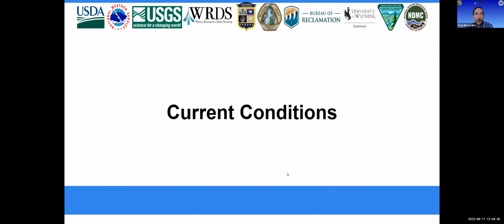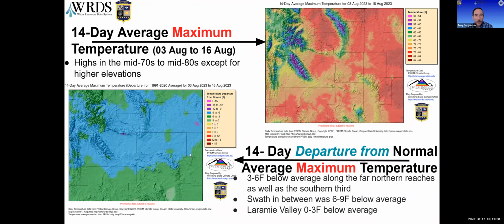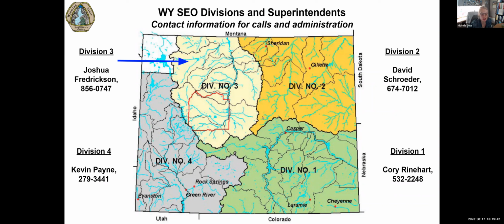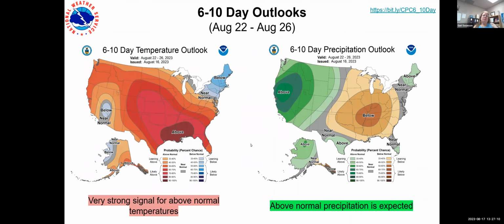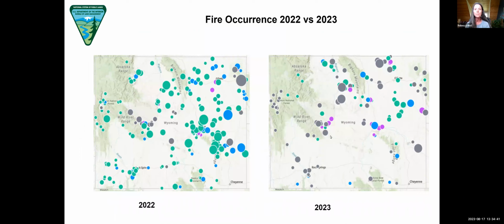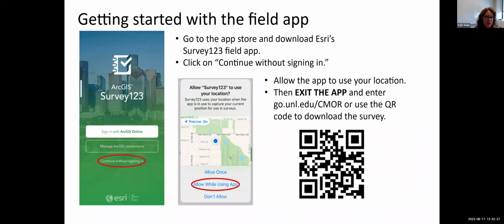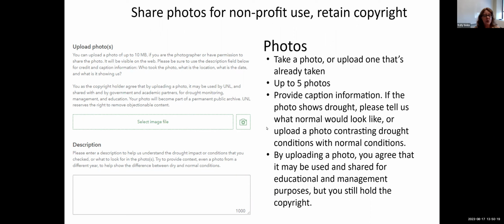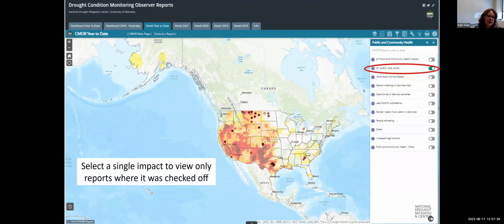August 17, 2023 WY Conditions & Outlooks: Highlight of the Month - CMOR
The Wyoming Conditions & Outlooks presentation is recorded on the 3rd Thursday of each month starting in March 2021. The University of Wyoming Extension organizes this collaborative effort in partnership with the USDA, NOAA National Weather Service, NOAA’s Missouri River Basin Forecast Center, USGS, the Wyoming State Climate Office, the Water Resources Data System, and the Office of the Tribal Water Engineer of the Eastern Shoshone & Northern Arapaho Tribes.The University of Wyoming is an equal opportunity/affirmative action institution.USDA is an equal opportunity provider, employer, and lender.